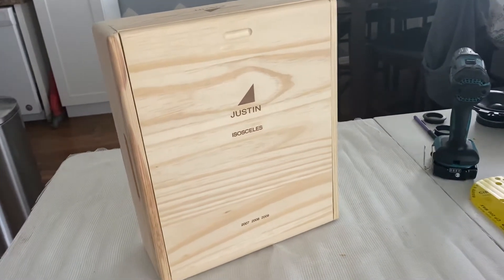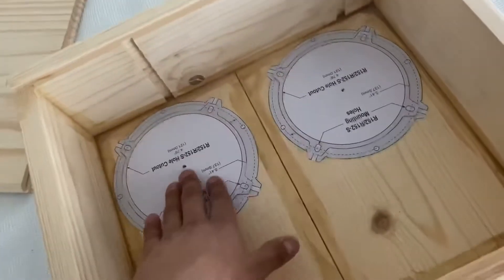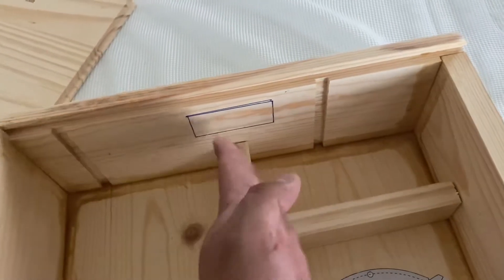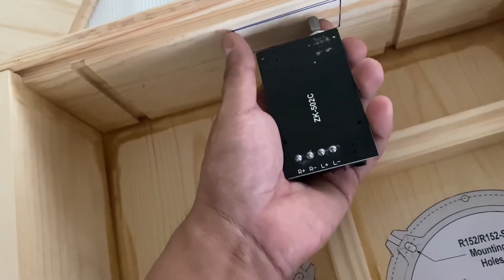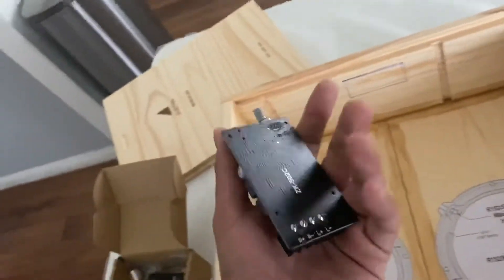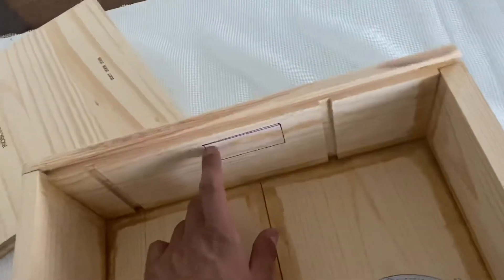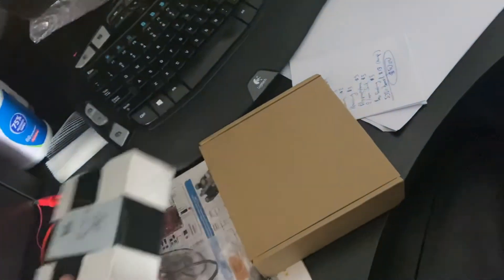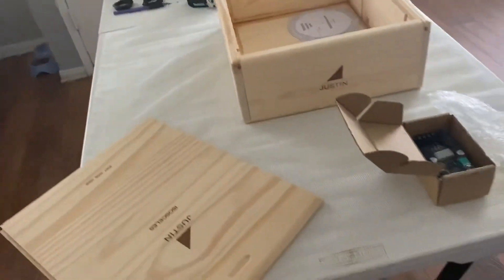Next Boombox project; wine box with Rockford Fosgate drivers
Bit of a teaser video.  Time to plan cutouts, brace brace and brace.